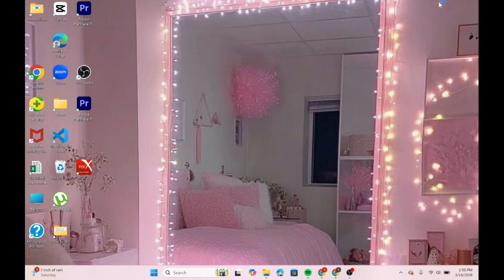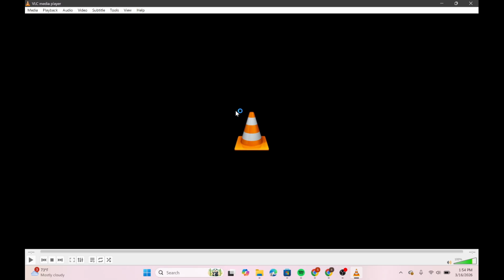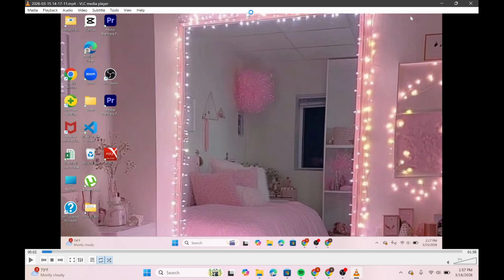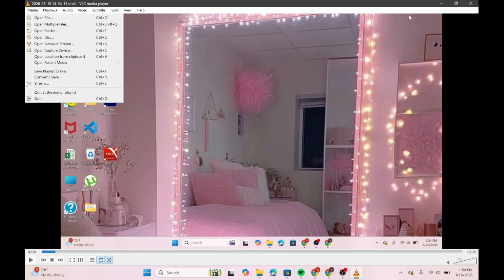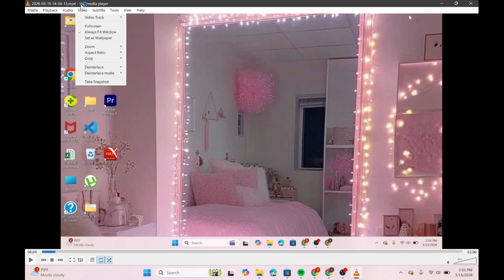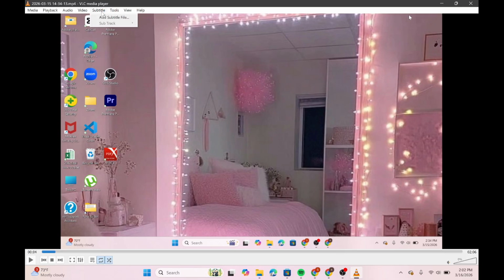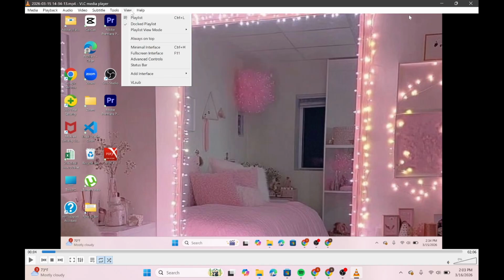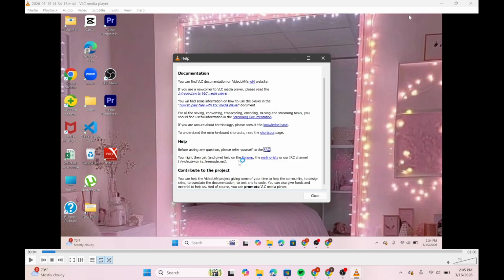How to use VLC Player on PC 2026? VLCC Player Tutorials for Beginners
Want to watch videos and play media files easily on your computer? In this video, you’ll learn **how to use VLC Player on PC** step by step so you can play videos, music, and more without any hassle.

This simple guide will show you how to download and install VLC Player, open media files, adjust volume and playback settings, add subtitles, and explore useful features. Using VLC Player on PC allows you to play almost any file format smoothly with powerful controls.

Follow along with this tutorial to master VLC Player on your PC and enjoy a better media experience.

0:36-Install VLCC Player on pc
1:33-Open file in VLCC player
1:58-Adjust volume in VLCC player
2:26-Add subtitle in VLCC Player
3:34-Use URL in VLCC Player
3:48-Convert and save audio in VLCC Player
4:08-Use VLCC Player playback
4:20-Use VLCC Player audio
5:05-Use VlCC Player video
5:39-Set wallpaper in VLCC Player
6:17-VLCC Player Tool menu
6:51-Use VLCC Player view
7:35-Contact VLCC for help